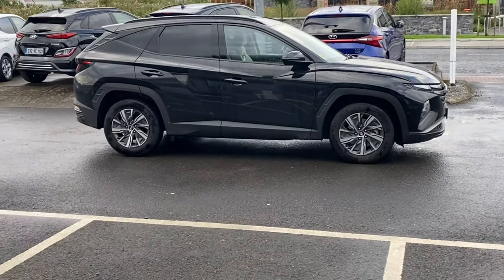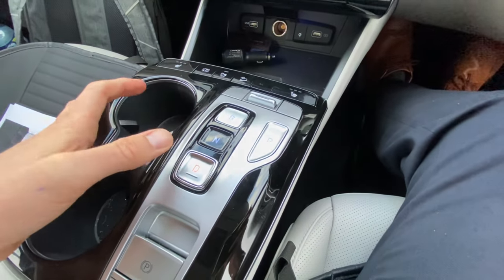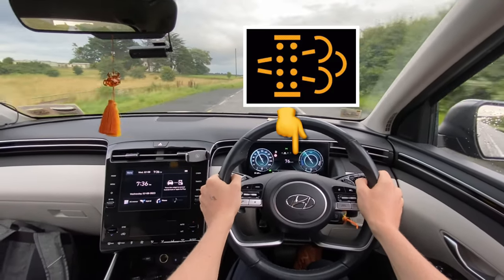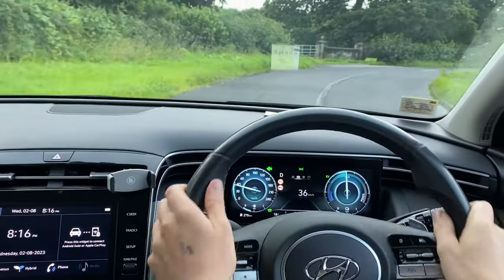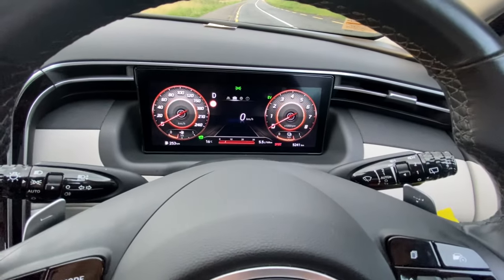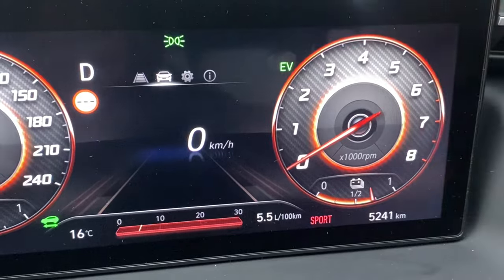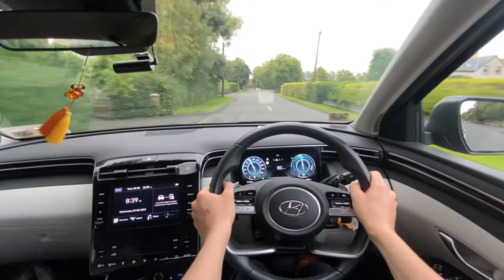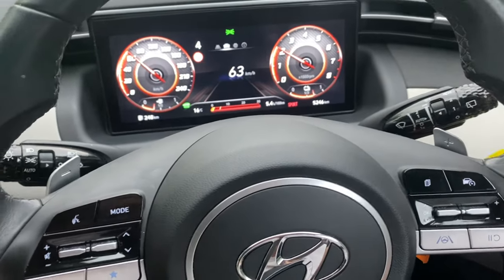How do you clear the GPF light on Hyundai Tucson